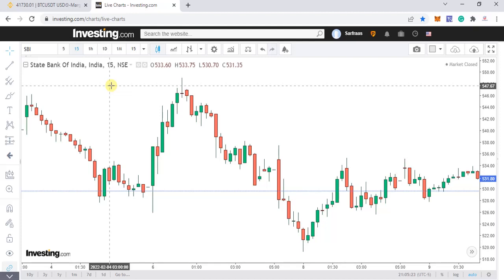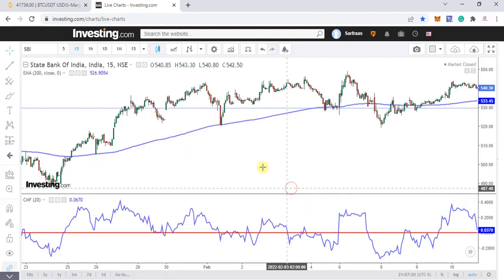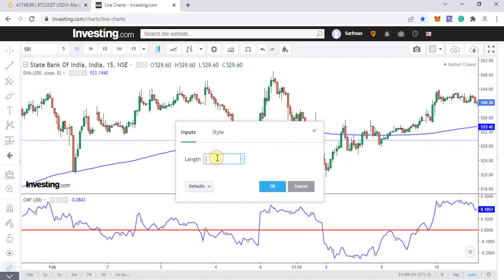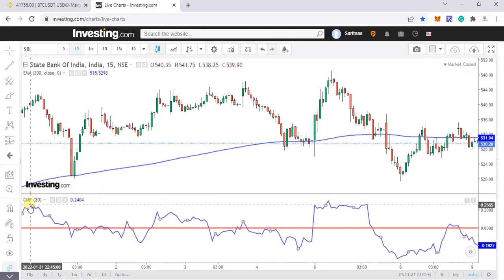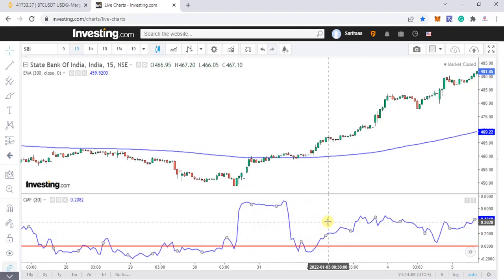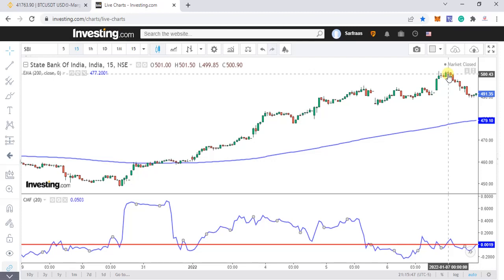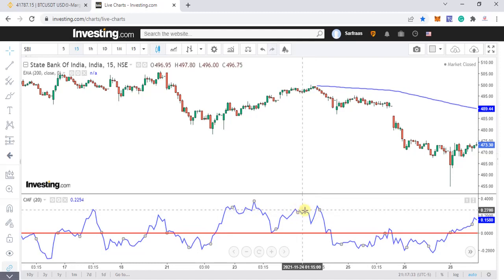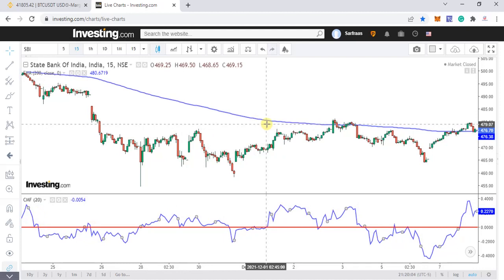Chaikin Money Flow Indicator Trading Strategy ( How to Use )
FINANCIAL EDUCATION SERIES

HINDI/URDU

How to use Chaikin Money Flow in English
How to use Chaikin Money Flow for Beginners
Chaikin Money Flow Technical Analysis
How to use Chaikin Money Flow for Intraday Trading
How to use Chaikin Money Flow Indicator
How to use Chaikin Money Flow to screen stocks
How to use Chaikin Money Flow for Forex
How to use Chaikin Money Flow for Indian Stock Markets
How to use Chaikin Money Flow for CryptoCurrency
How to use Chaikin Money Flow indicator for Technical Analysis

THIS IS NOT A LEGAL OR INVESTMENT ADVICE NOR SHOULD YOU TREAT IT AS A SUBSTITUTE FOR FINANCIAL ADVISOR.THE VIEWS EXPRESSED HERE ARE PURELY BASED ON PERSONAL EXPERIENCE AND IS MEANT FOR EDUCATION PURPOSE ONLY.
FINANCIAL INVESTMENTS ARE SUBJECT TO RISK PLEASE DO YOUR OWN DUE DILIGENCE BEFORE INVESTING.I AM NOT A FINANCIAL ADVISOR SO  ME OR MY CHANNEL IS IN NO WAY RESPONSIBLE FOR YOUR ACTIONS PROFITS OR LOSSES.

Tradefluencer,Technical Analysis,Financial Education,how to use chaikin,Chaikin Volatility,Chaikin Oscillator,Chaikin money flow indicator,how to trade with chaikin,Chaikin Money flow Indicator,Chaikin Money Flow Indicator Trading Strategy,How to Use Chaikin Money Flow Indicator,How to use CMF indicator,Stock markets,Forex Markets,CryptoCurrency,CryptoTrading,money flow indicator,chaikin oscillator